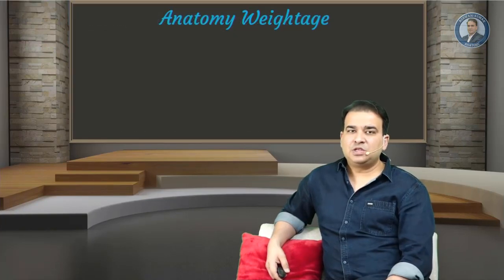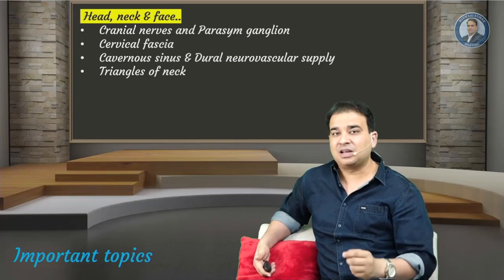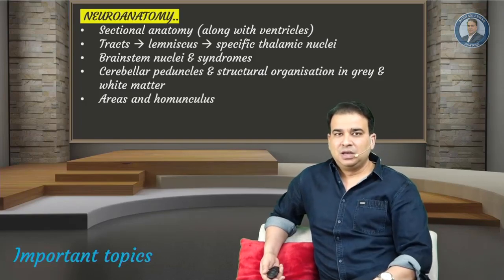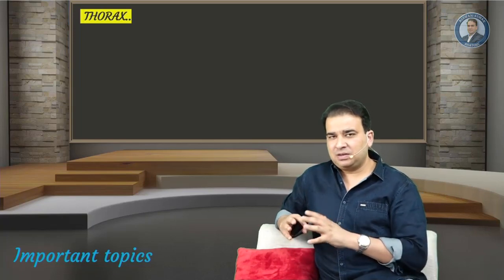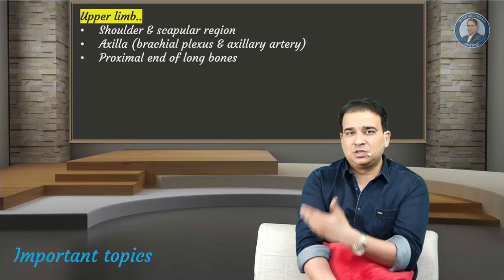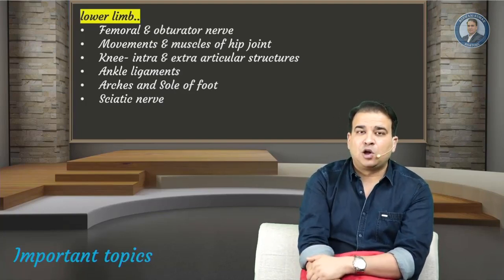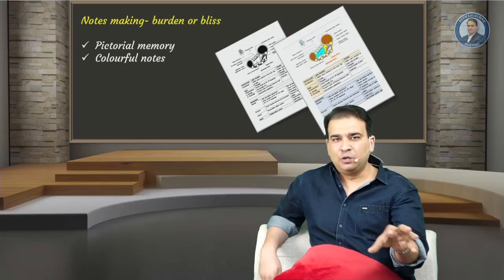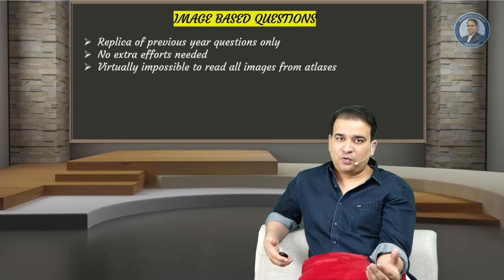ANATOMY - APPROACH AND METHODOLOGY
Approach to the subject of Anatomy for Indian post graduate medical entrance examinations.